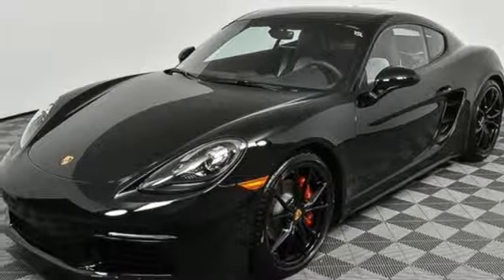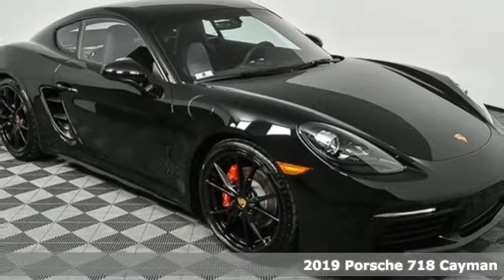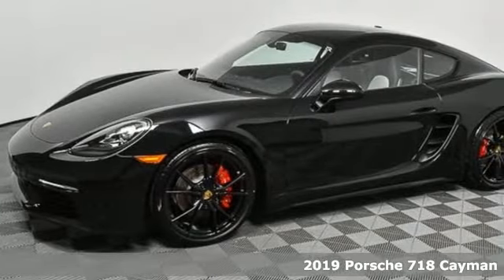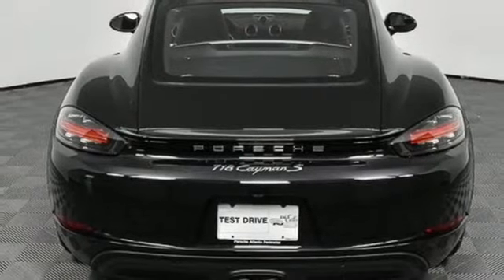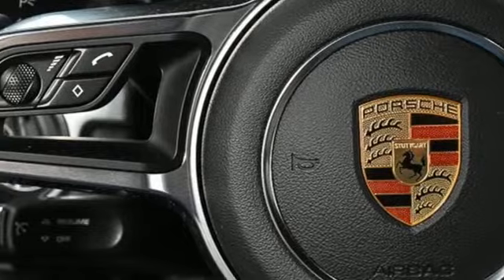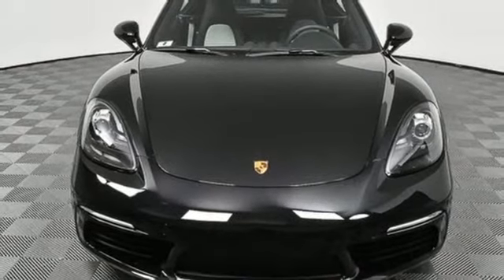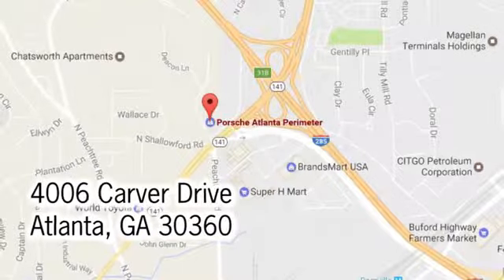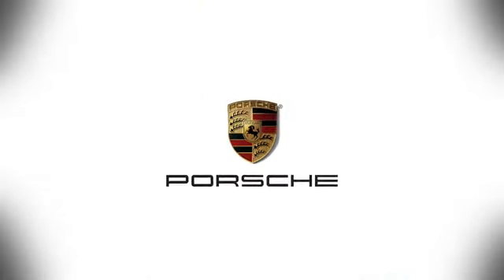New 2019 Porsche 718 Cayman Atlanta Alpharetta, GA P15451 - SOLD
Year: 2019
Make: Porsche
Model: 718 Cayman
Trim: S
Engine: 2.5L H4 Turbocharged DOHC 16V LEV3-ULEV125 350hp
Color: Black
Interior: Black
Stock #: P15451
VIN: WP0AB2A85KS278592
20" Carrera S WheelsbrNavigation including Porsche ConnectbrPower Sport Seats (14-way) with Memory PackagebrSport Chrono PackagebrPASM Sport Suspension (Lowered 20 mm)brBOSEA® Surround Sound Systembr2-Zone Automatic Climate ControlbrSeat VentilationbrSeat HeatingbrHeated Multifunction Steering WheelbrFire Extinguisherbr

Address:
4006 Carver Drive